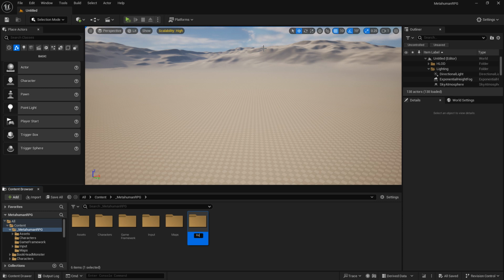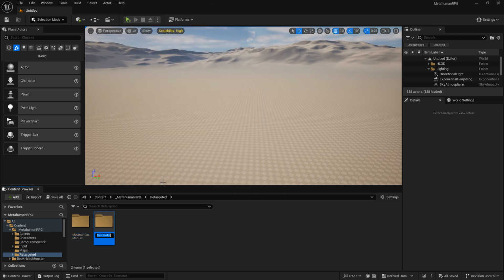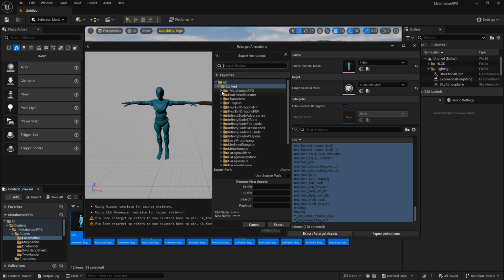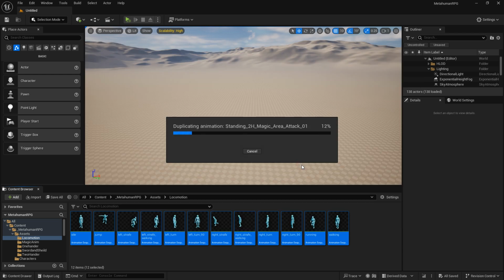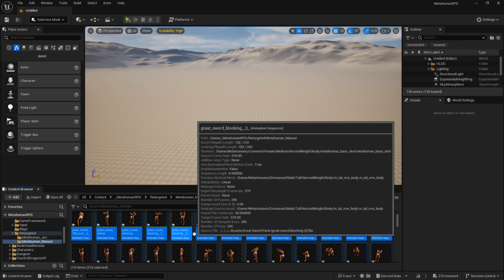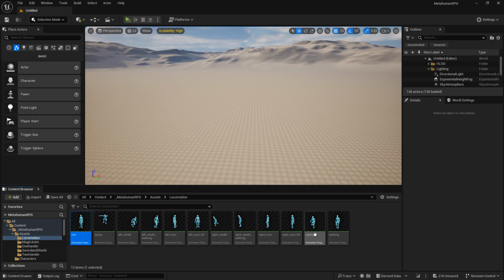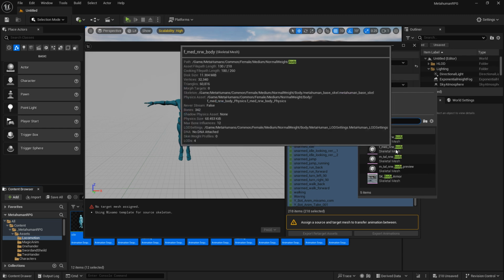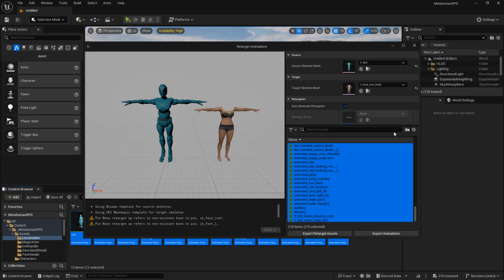Metahuman Multiplayer RPG 11 Retargeting Animations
In this video we retarget our animations to our metahuman.